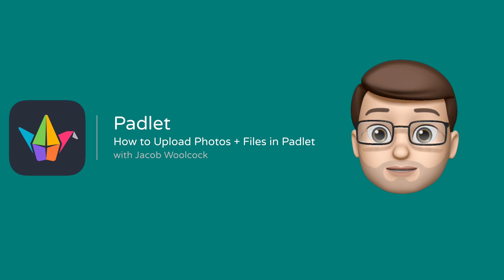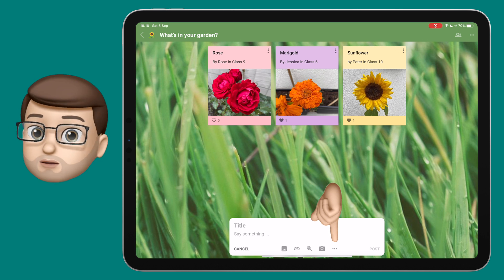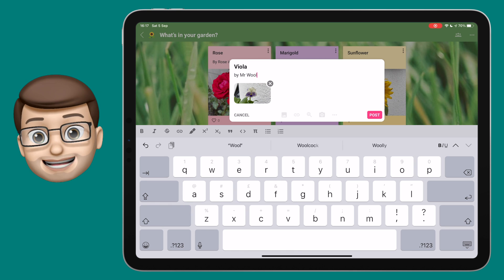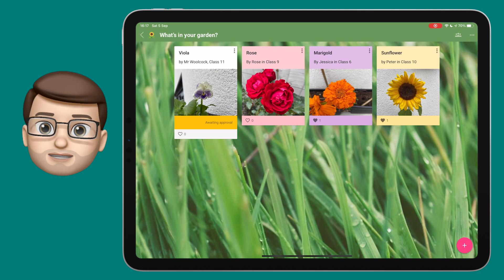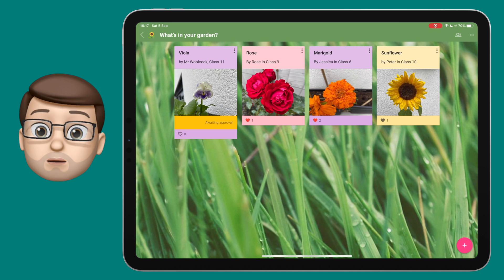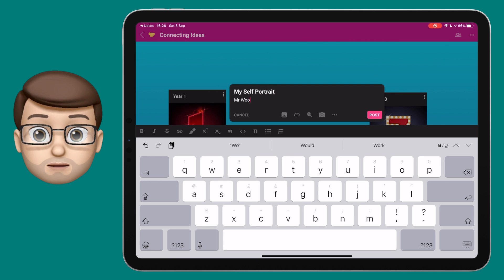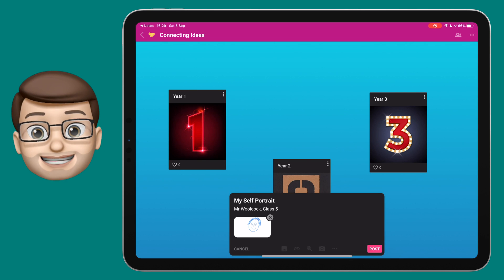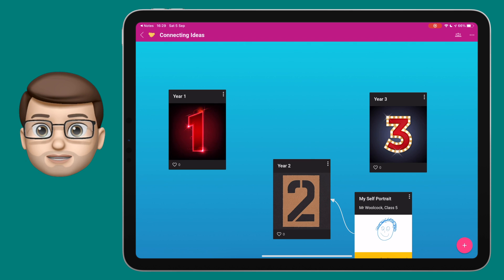How to Upload Photos and Videos to Padlet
Discover how to effortlessly add content to Padlet, whether it's photos, drawings, videos, or text, in this simple tutorial suitable for any modern web browser or mobile app. Learn to customise your posts with background colours, link to other posts, and explore different Padlet board varieties to enhance your interactive experience. This quick guide is perfect for anyone looking to get the most out of Padlet, whether for personal use or classroom activities.